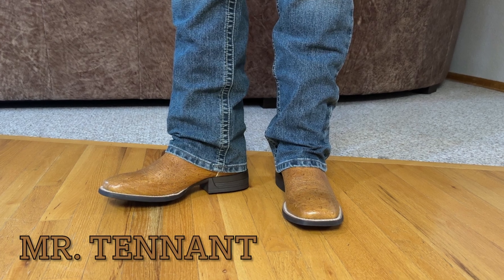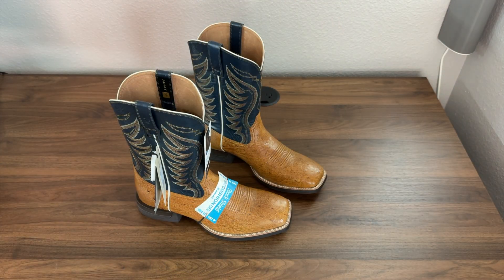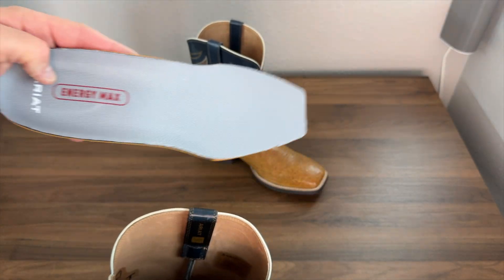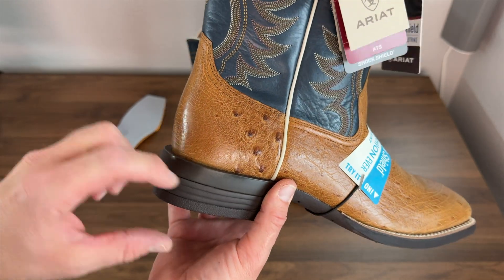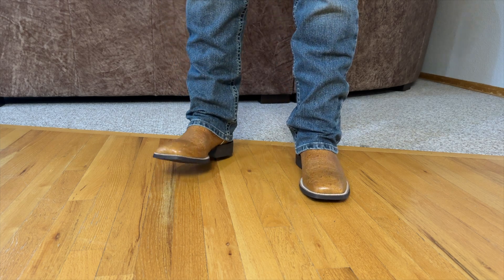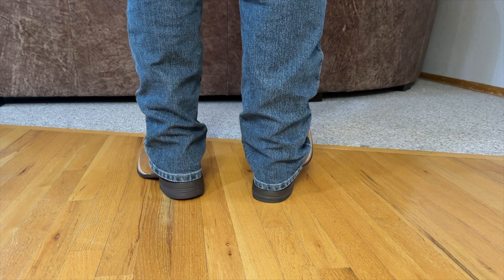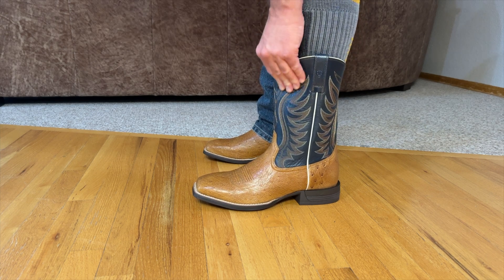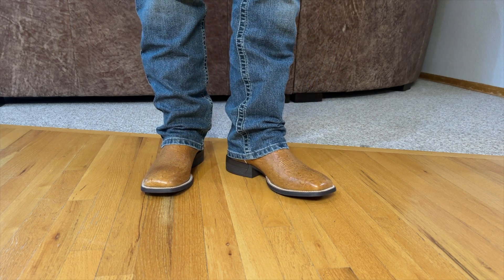Ariat Reckoning Western Boot Unboxing and first Impressions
Unboxing and first impressions of the Ariat Reckoning Western Boot in Antique Saddle SQ Ostrich